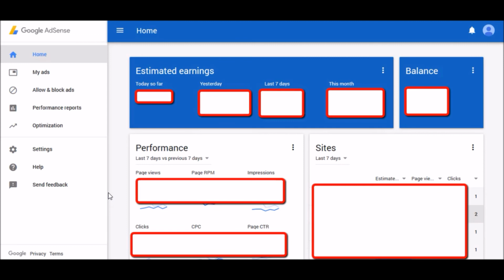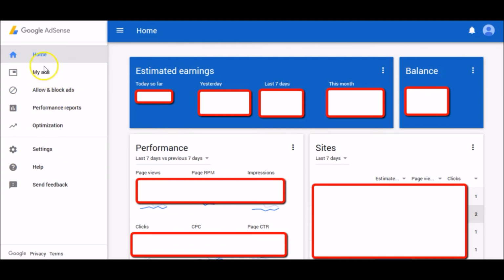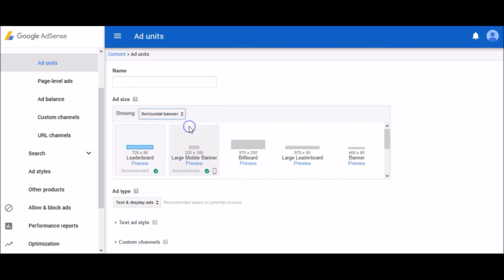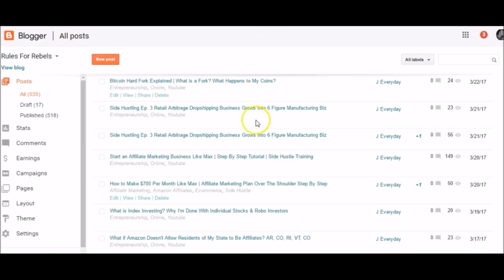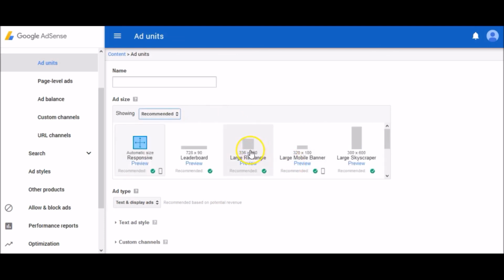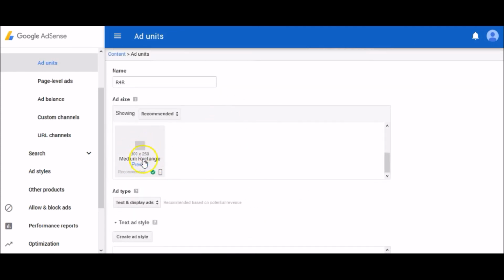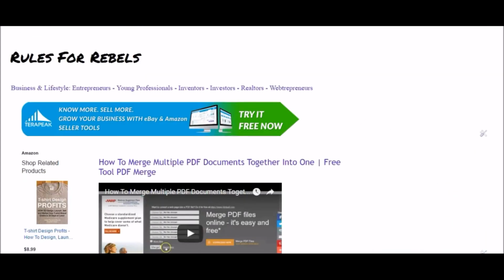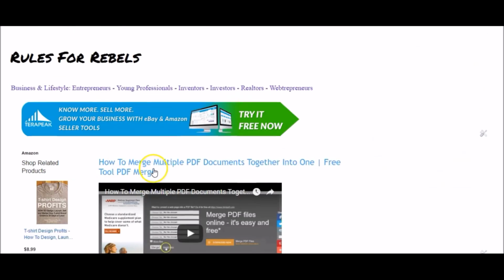How to Put Adsense Ads on Your Blog | Like Tanner from Cruise Ship Blog Side Hustle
Today we're going to be showing you how to put Adsense ads on a blog.

For those of you who watched Tuesdays episode we talked about Tanner. Tanner got a cruise as a wedding gift and prior to going on his cruise was frustrated that he coudln't find answers to commonly asked questions such as "can I watch Netflix on a cruise".

After returning from his cruise Tanner setout to create a blog answering those types of questions new cruisers often wonder about.

Some of you had messaged me asking if I could make a quick video showing you how to add Adsense ads to your blog. In this video we show you how to do just that.

If you have additional questions or something wasn't clear feel free to drop a comment in the comments section below...